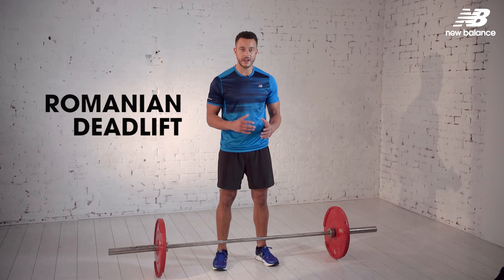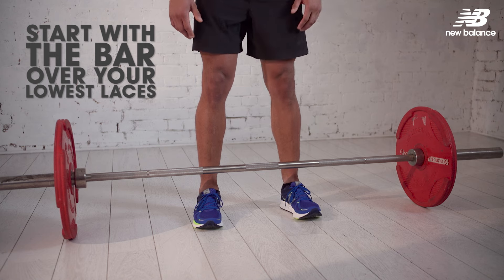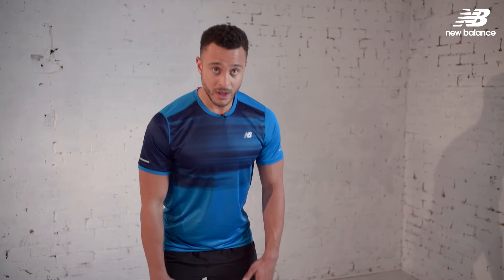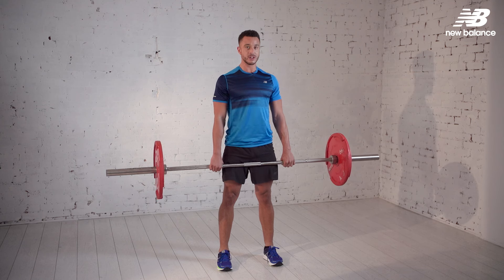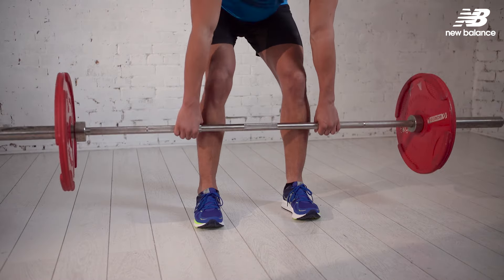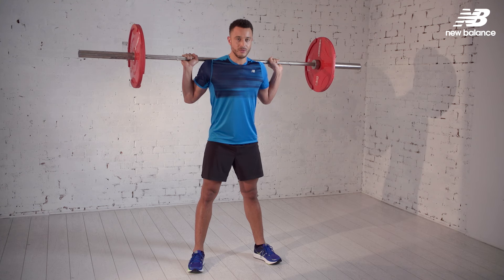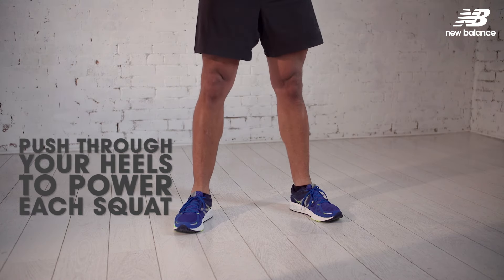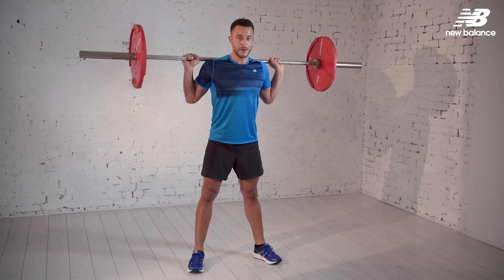How to improve your speed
PT and New Balance ambassador Ben Camara reveals two barbell moves that will help you improve your top speed

For the ultimate runner's guide to training your brain and improving your athletic performance visit runnersworld.co.uk/winthemindgame